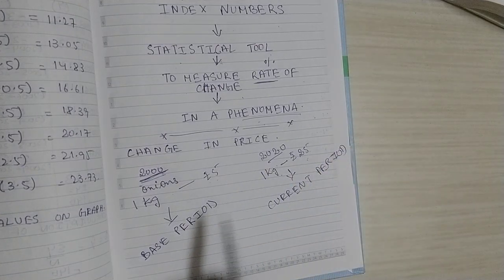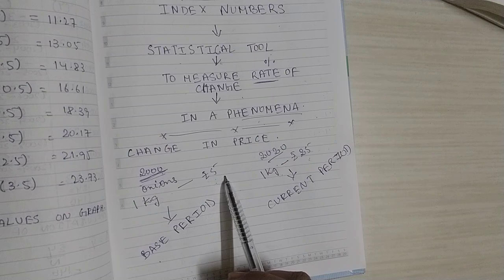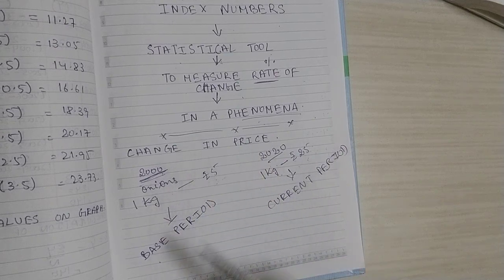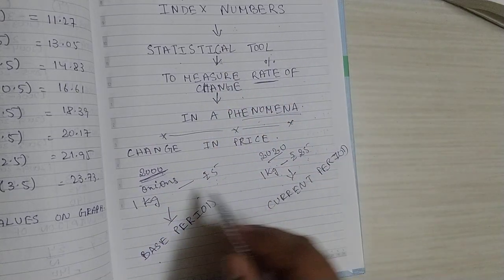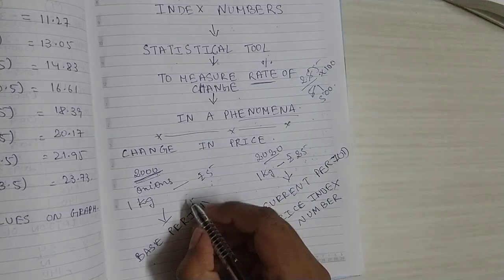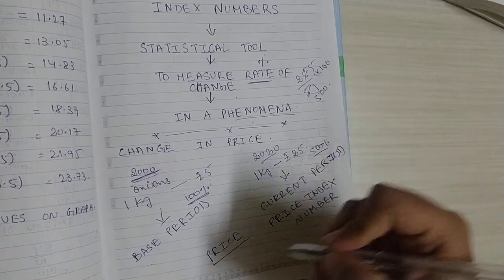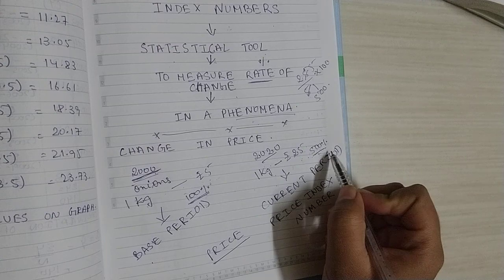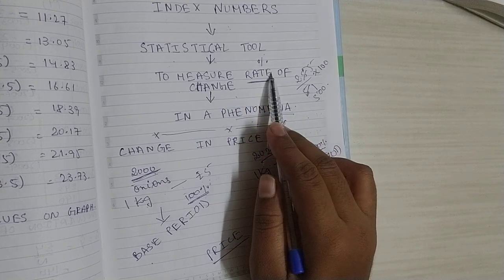Index numbers - Introduction